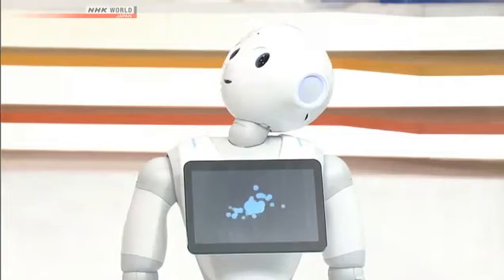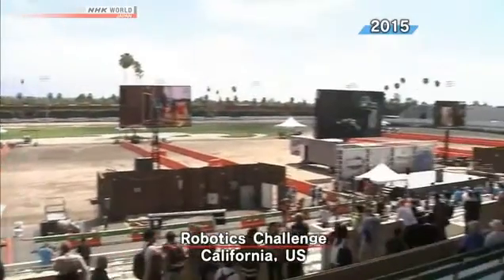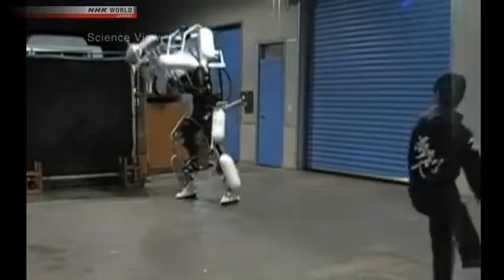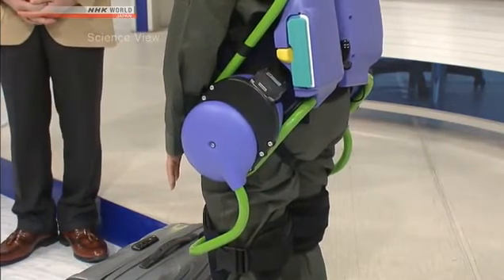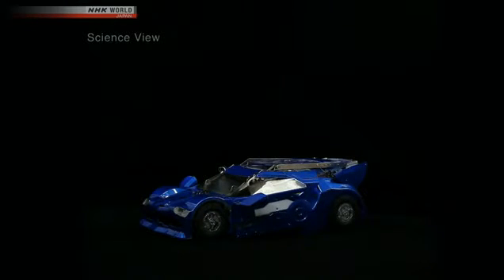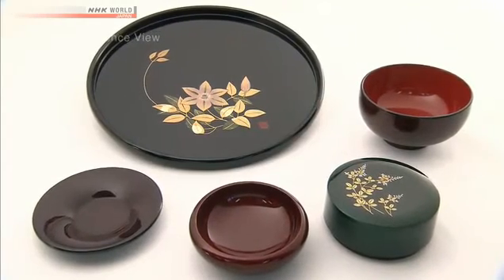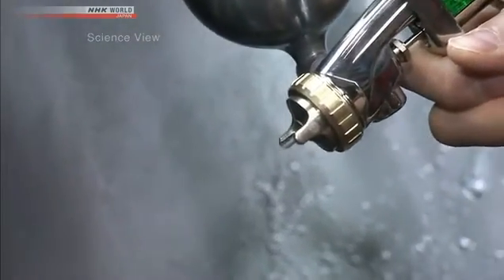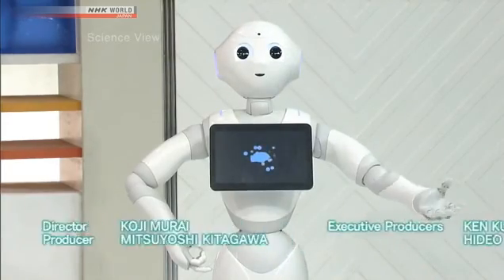The Evolution of Humanoid Robots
NHK World - Science view

The Leading Edge: The Evolution of Humanoid Robots